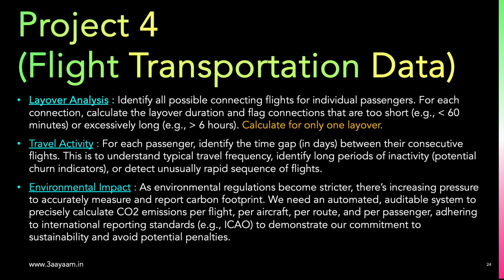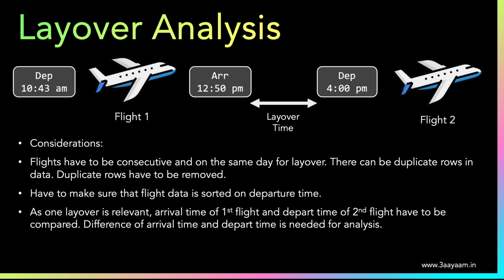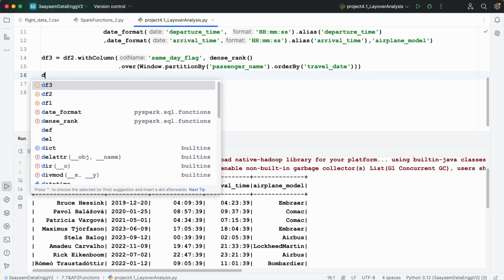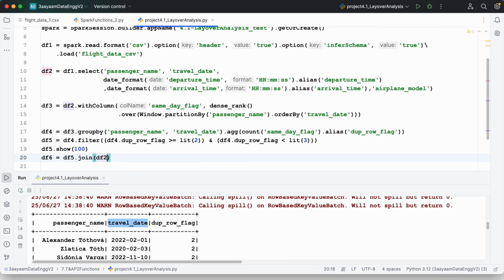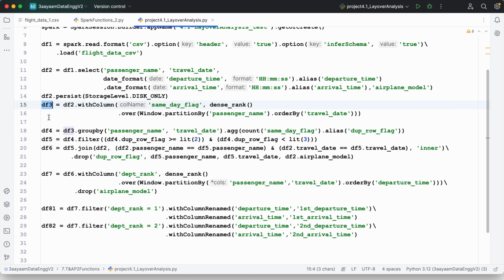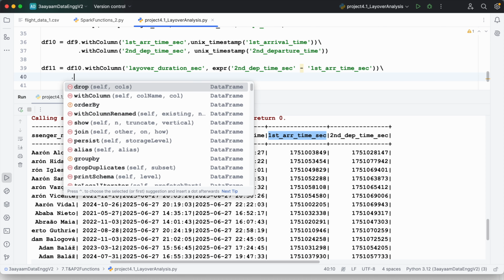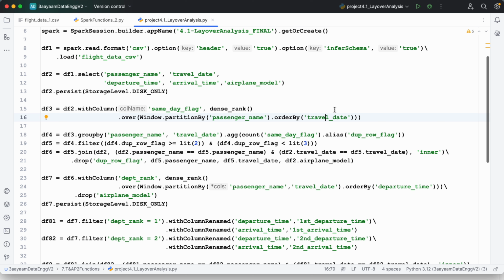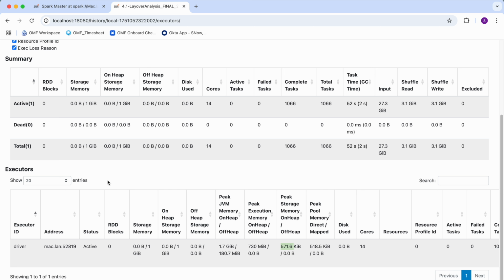7 Project Assignment Layover Analysis, Travel Activity, Environment Impact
Some other highlights:
5 Projects with different datasets. Total dataset size of 250 GB or more.
Optional AWS and SQL Essentials videos This is Volume 2 of Data Engineering course. In this course I will talk about Open Source Data Processing technologies -  Spark and Kafka, which are the most used and most popular data processing frameworks for Batch & Stream Processing. In this course you will learn Spark from Level 100 to Level 400 with real-life hands on and projects. I will also introduce you to Data Lake on AWS (that is S3) & Data Lakehouse using Apache Iceberg.

Some other highlights:
5 Projects with different datasets. Total dataset size of 250 GB or more.